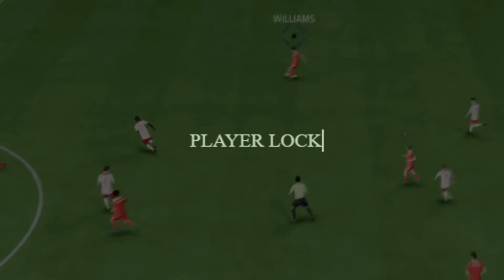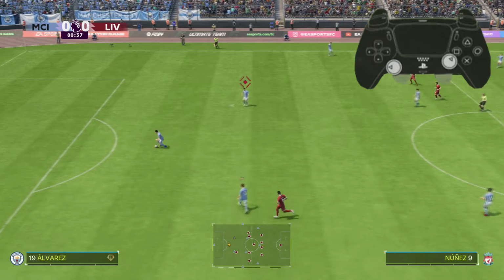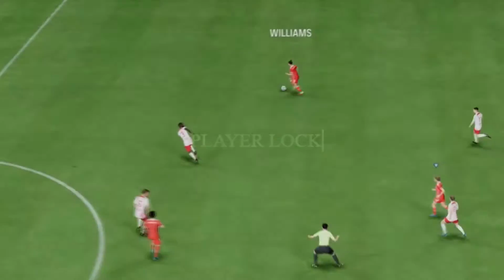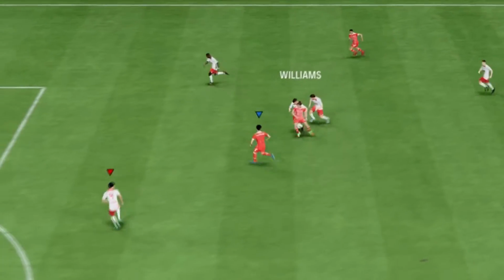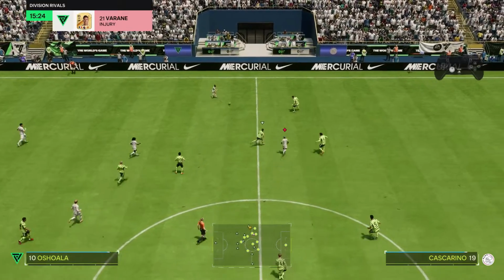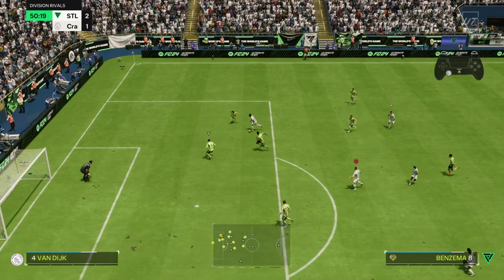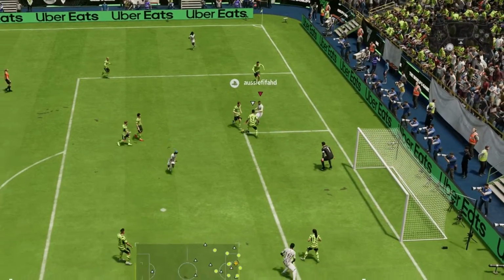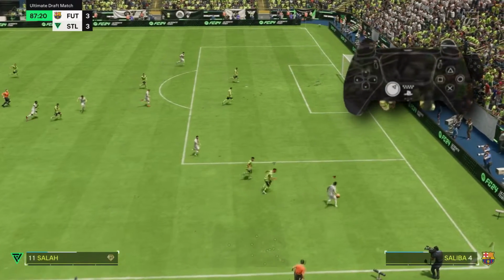HOW TO PLAYER LOCK LIKE A PRO IN EA FC 24 - COMPLETE PLAYER LOCK TUTORIAL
This is a complete guide player lock in EA FC 24!